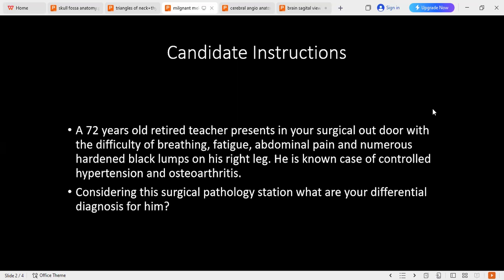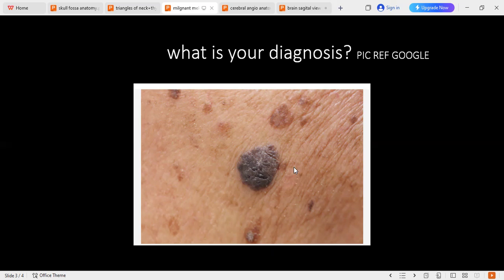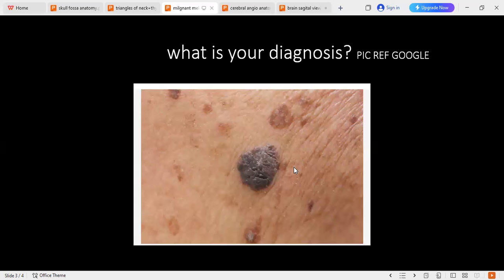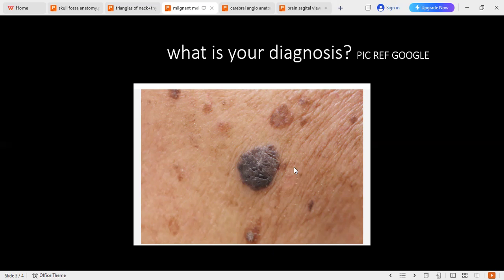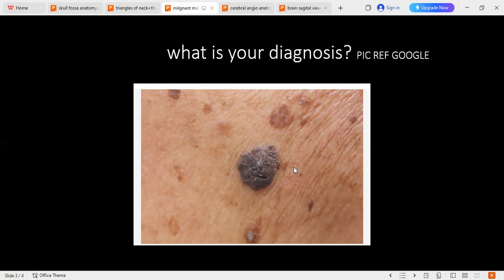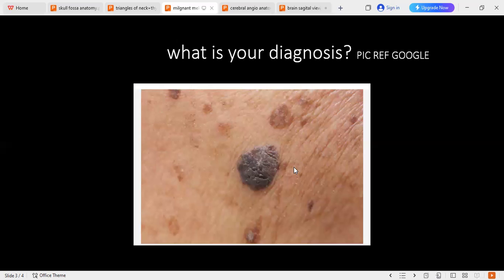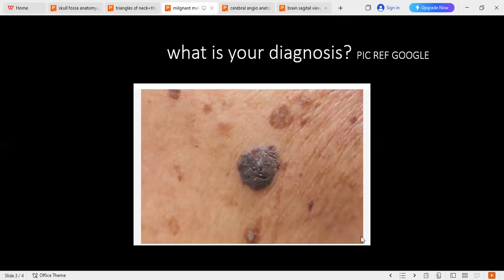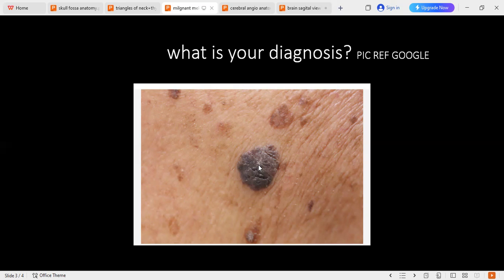Pathology of the Malignant Melanoma